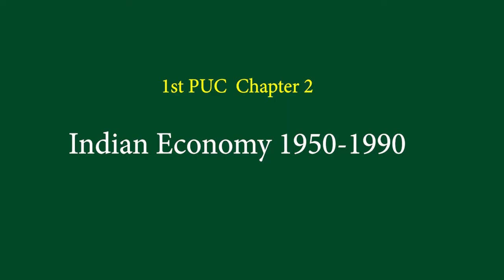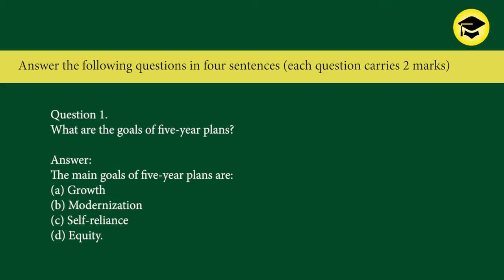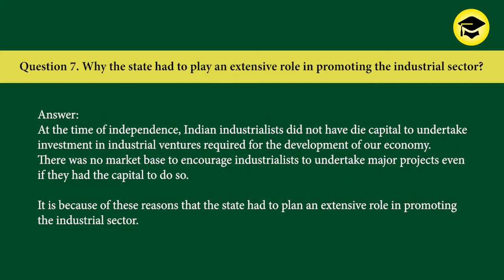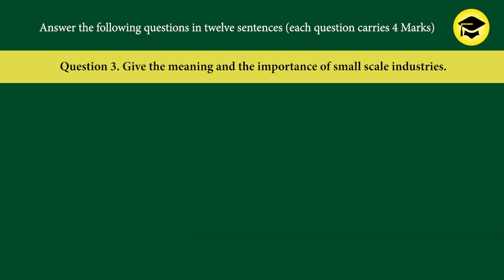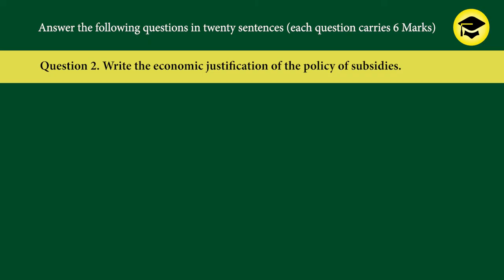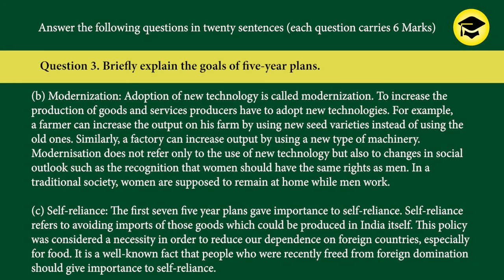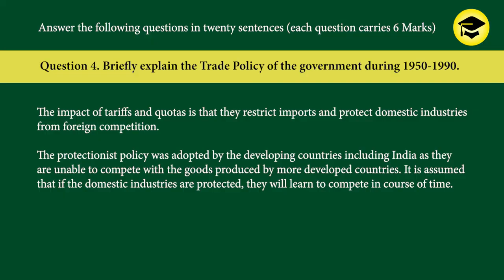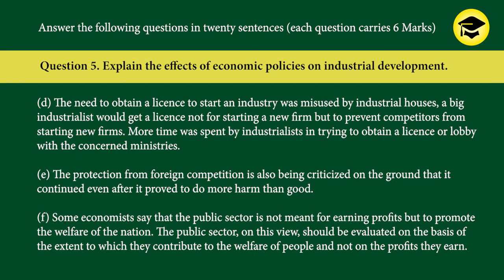1st PUC Economics Chapter 2 Indian Economy 1950-1990 in English Question Bank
1st PUC Economics Question Bank Chapter 2 Indian Economy 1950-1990 in English

Easy Learn